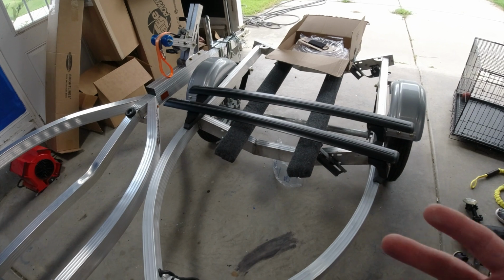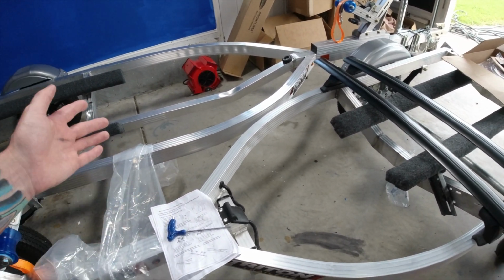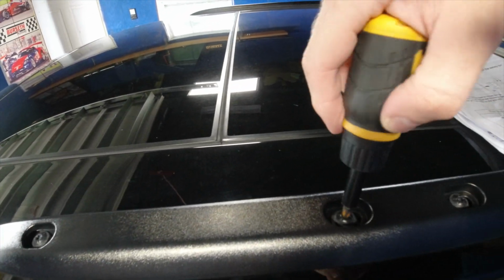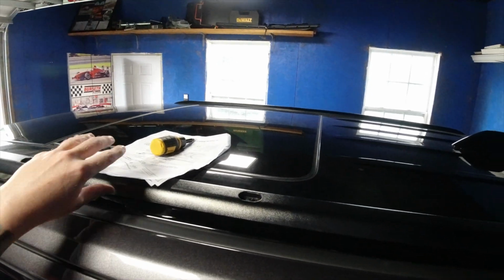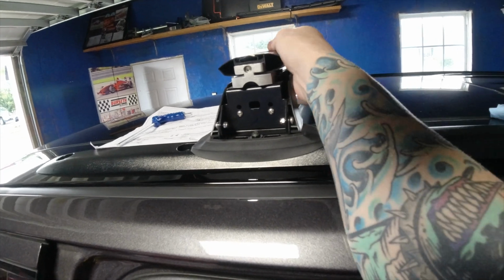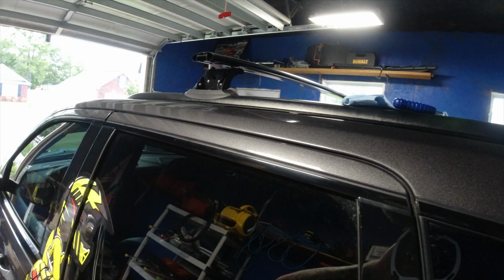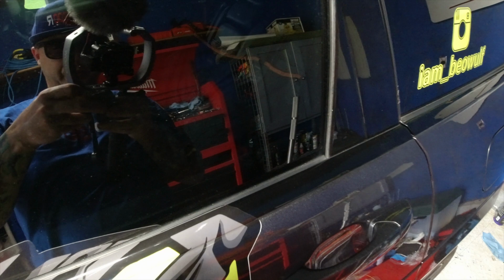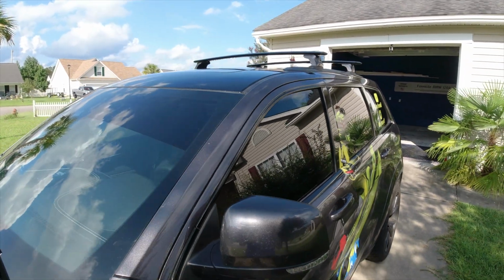Jeep Grand Cherokee SRT Roof Rack How To Install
I show you how to install roof rack on my 2016 Jeep Grand Cherokee SRT 8 night edition. Jeep SRT8 really needs roof rack if you plan on doing long road trips.

2017 Kawasaki SX-R 1500 Stand Up Jet Ski
R&D Sponsons

2019 Yamaha GP1800R SVHO Mods

2018 Sea-Doo RXT-X 300 Mods

Bilge Pump

2018 Sea-Doo RXP-X 300 Mods

2016 Jeep Grand Cherokee SRT Mods

2017 Dodge Challenger Hellcat Mods